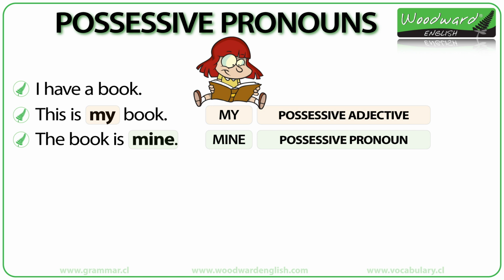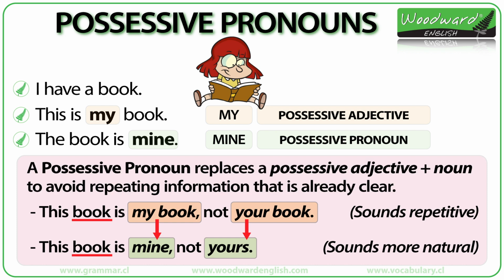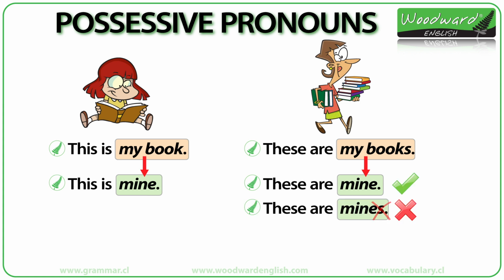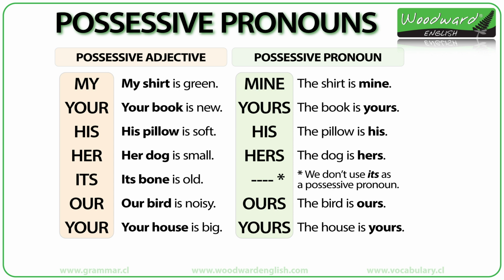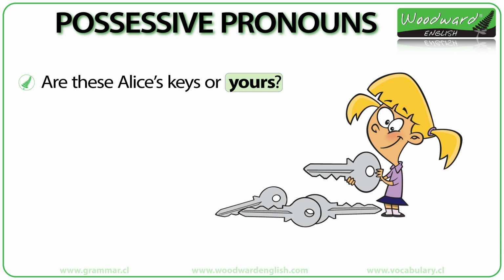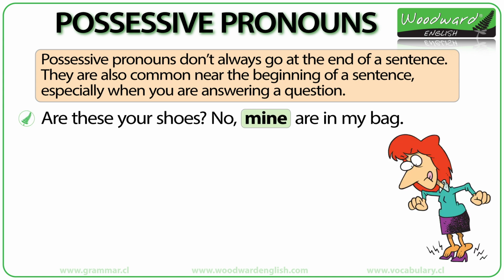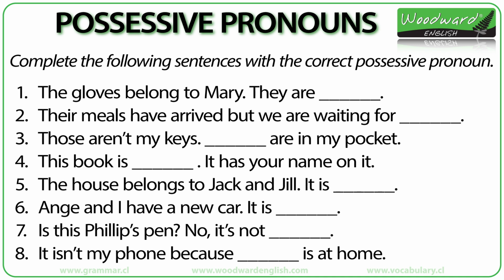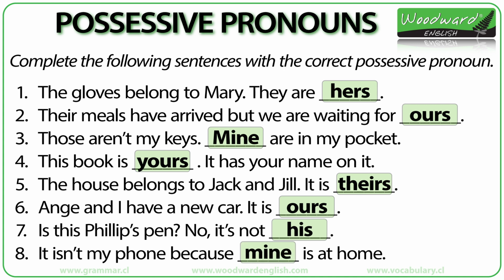Possessive Pronouns in English | Mine, Yours, His, Hers, Ours, Theirs | Learn English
In this English grammar lesson we learn all about possessive pronouns.
The possessive pronouns are mine, yours, his, hers, ours, theirs.

First we look at possessive adjectives (my, your, his her, our, their) and how to make a possessive pronoun by replacing a possessive adjective + noun to avoid repetition.
We give many examples of possessive pronouns and the different positions that can appear in a sentence.

At the end of this ESL lesson, there is a simple quiz. There are eight sentences with a blank space in them where a possessive pronoun should go. The viewer needs to give the correct possessive pronoun that goes in that space. The answers are given after some time.

Rob Woodward
Howick
Auckland 2145
New Zealand

- Rob Woodward